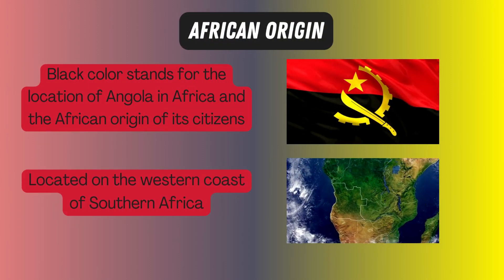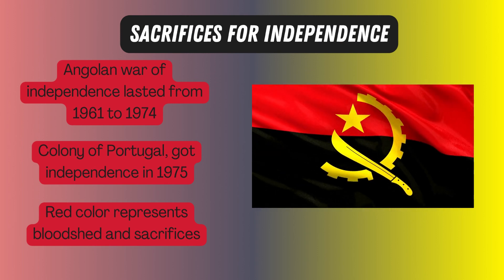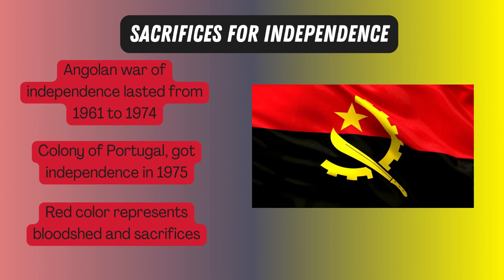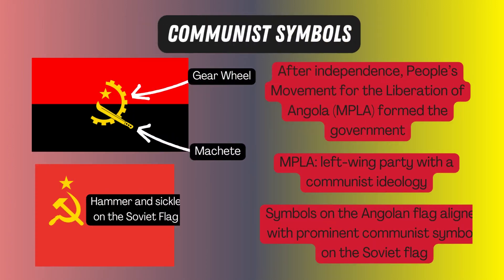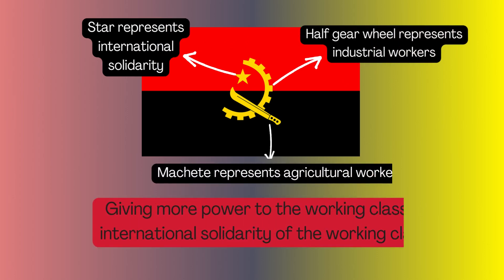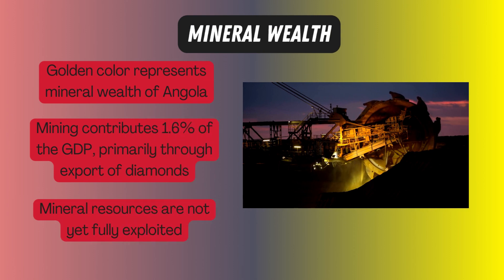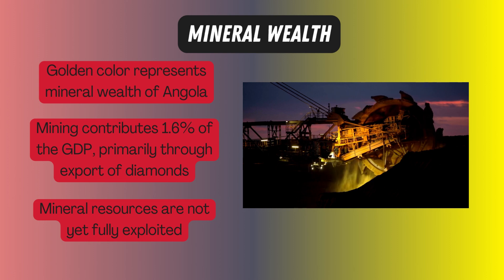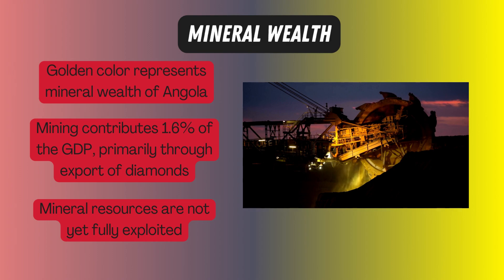Decoding the Flag of Angola: What do the colors and symbols represent?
This video discusses the meaning behind the national flag of Angola, primarily the meaning behind the red and black color. Furthermore it also explains the meaning behind the half gear, machete and the star symbol.

► CREDITS

Music: Inspiring, uplifting, and motivational corporate music by Oleg Mazur
Videos and Pictures: Canva Pro and Wikipedia